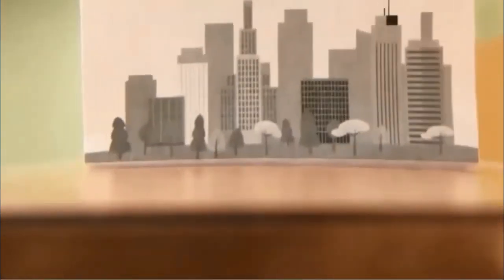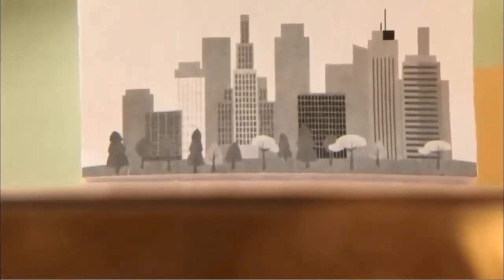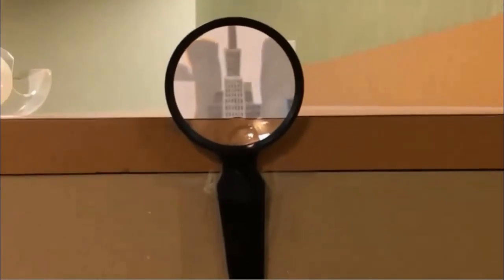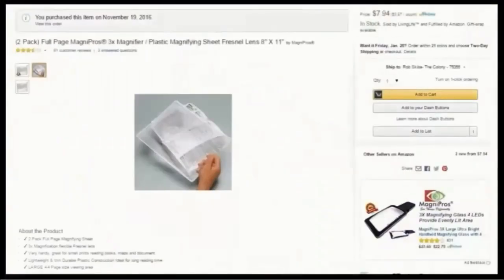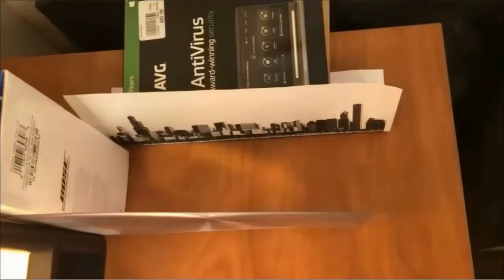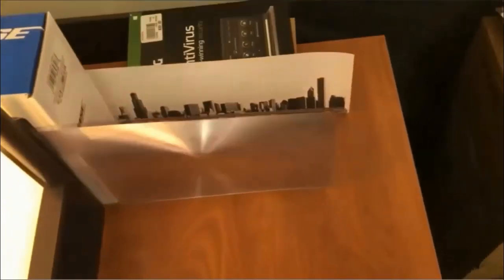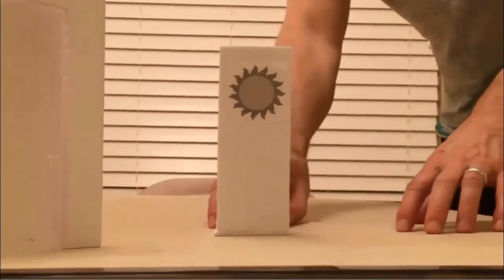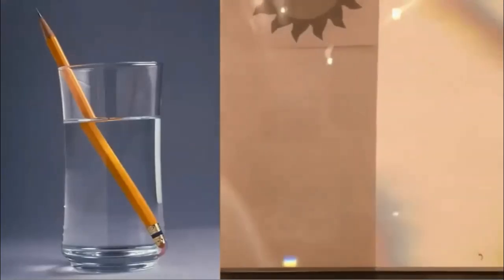How The Sun Sets On A "Flat" Earth. DIY Experiment - Testable, Observable, Repeatable